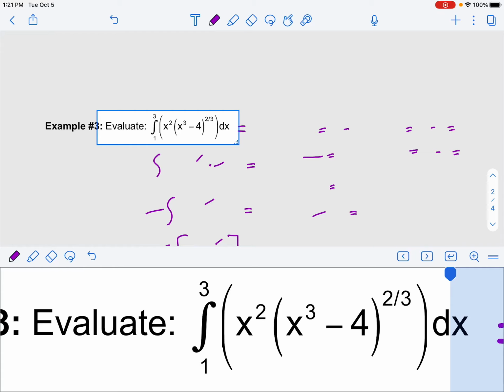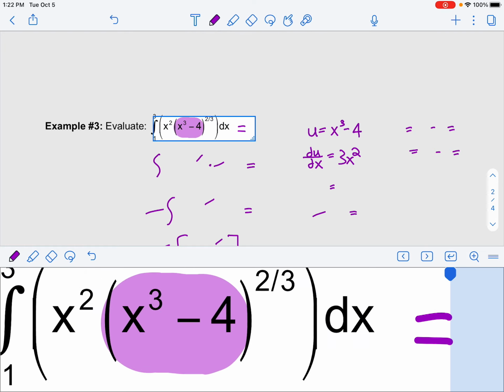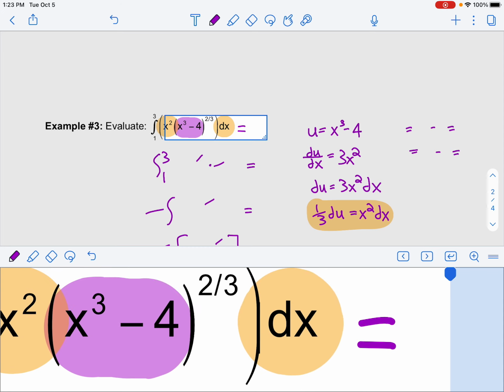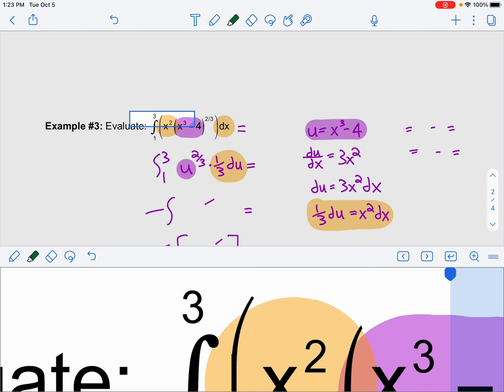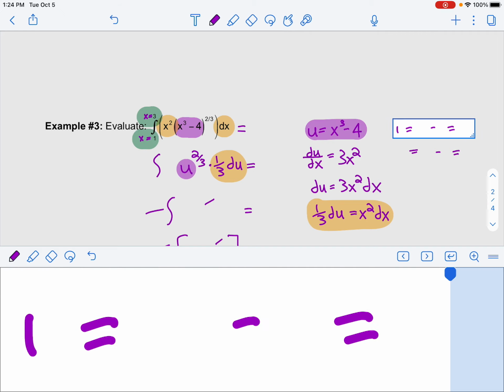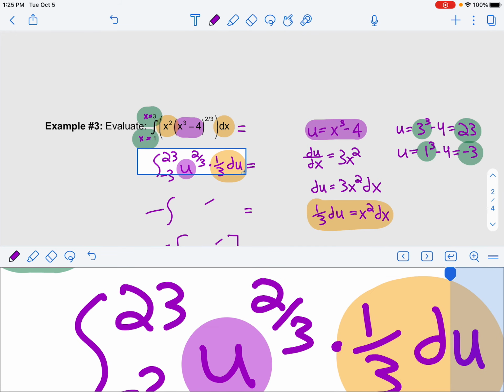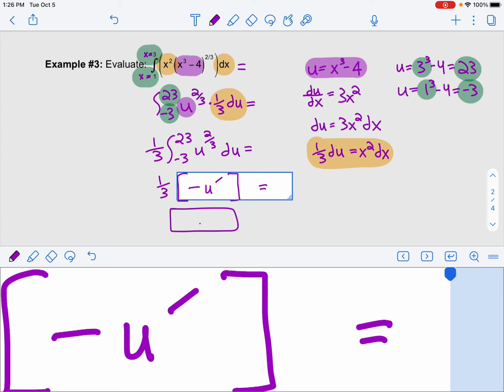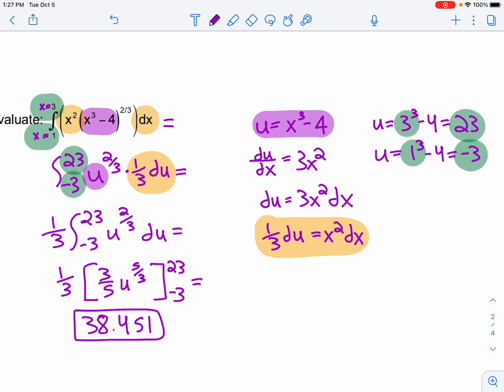M479 Chapter 7B Day 4 Section 7.2 Complete U-Substitution Example 3